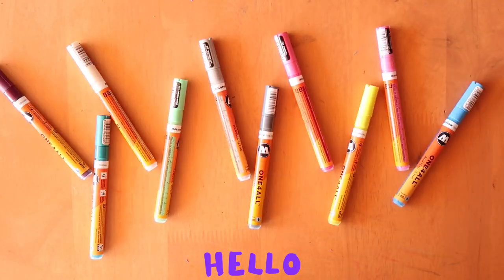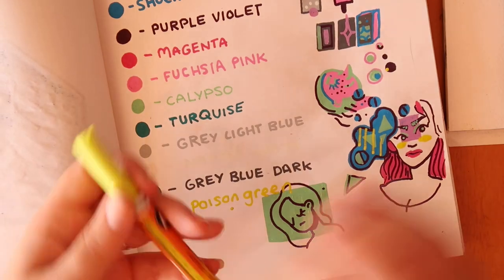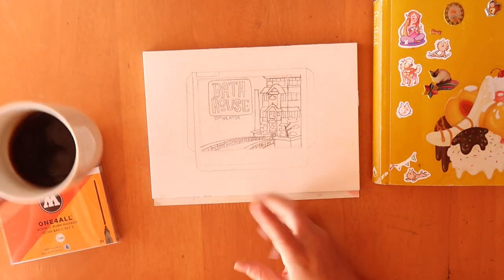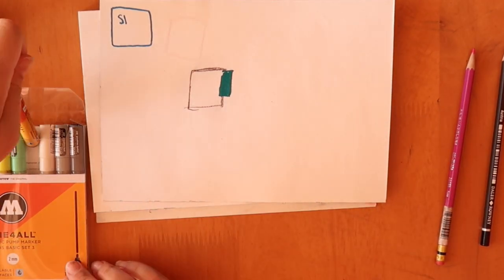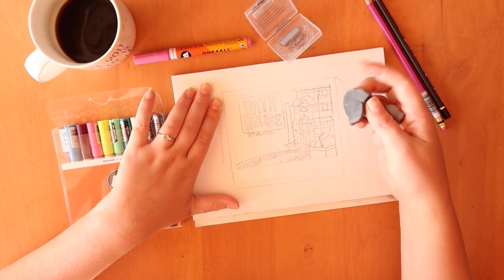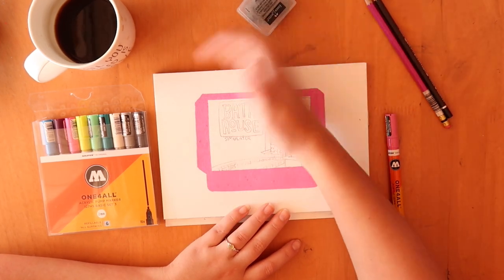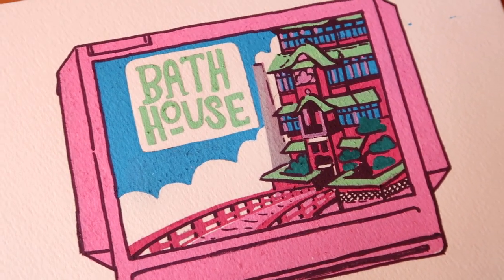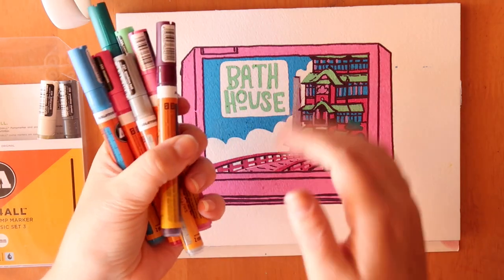Better than poscas? Reviewing the molotow paint pens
Yes! I love these pens, I ain't afraid to admit it. They're called Molotow all4one pens, if you fancy them. I just saw that they were a bit of a contender for posca pens and wanted to try them out. That's all.

I hope you liked the 'Bath House Simulator' game cartridge, I had a blast making it, I want to make more (probably the ones you saw me speaking about in this video!).